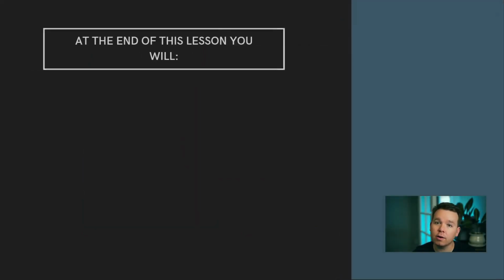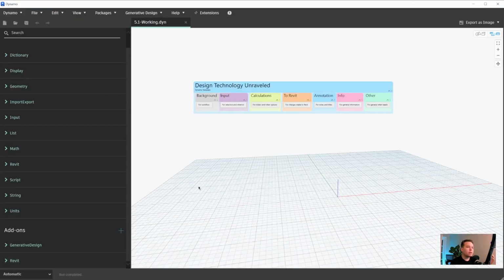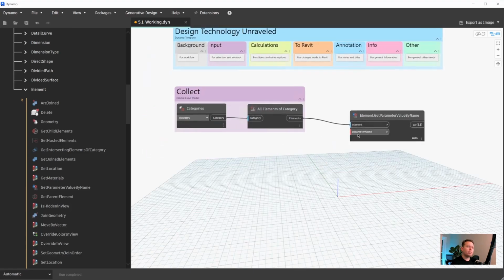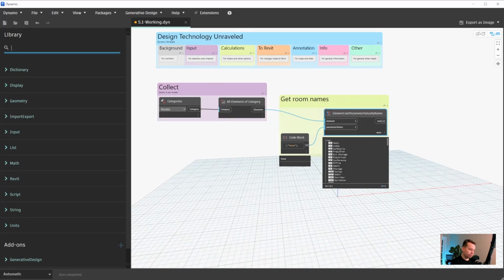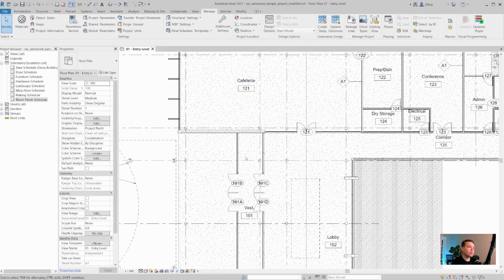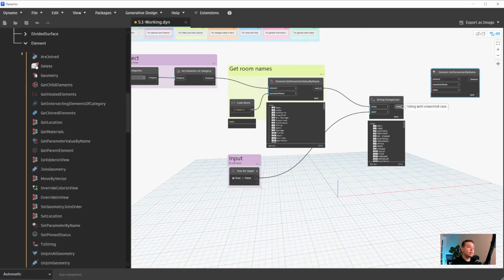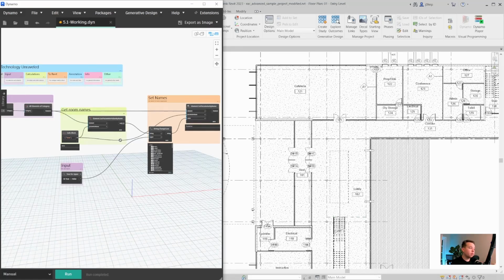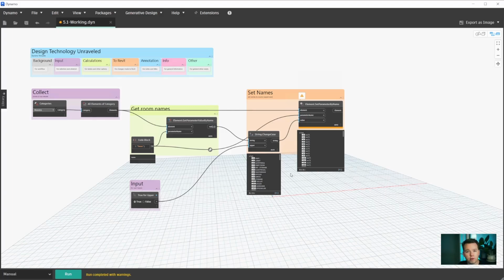Dynamo for Revit - Beginner | 5.1 - Revit Elements-Modify Data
(Originally Recorded in April of 2022) This lesson covers the methods for modifying elements' parameters based on their data type.